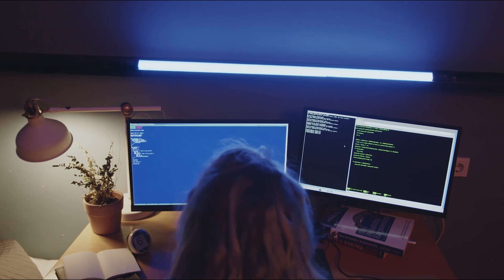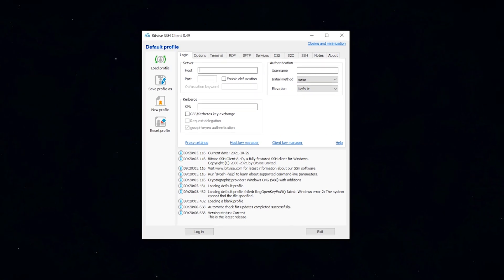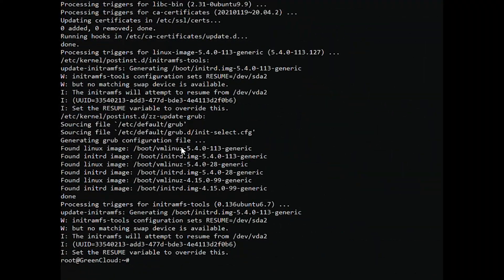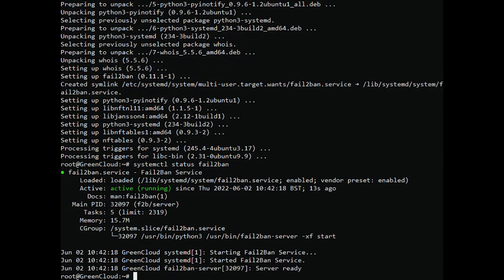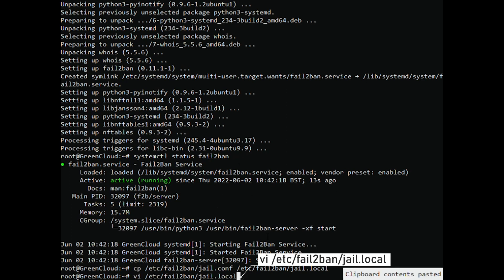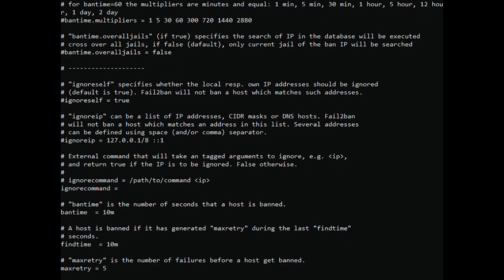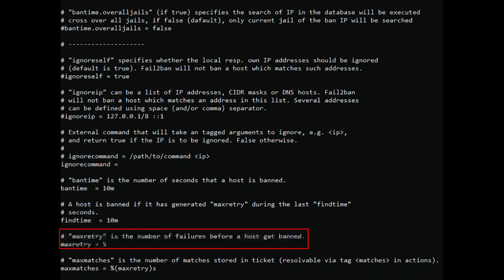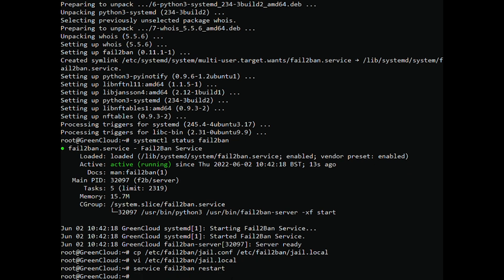How to install and configure Fail2ban for Ubuntu | VPS Tutorial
Fail2ban is a tool that monitors login activity on your server and helps protect your Linux machine from brute-force and other automated attacks. By default, it will block IP addresses for 10 minutes before removing them and it has filters to monitor Apache, SSH, and other programs for suspicious activity.